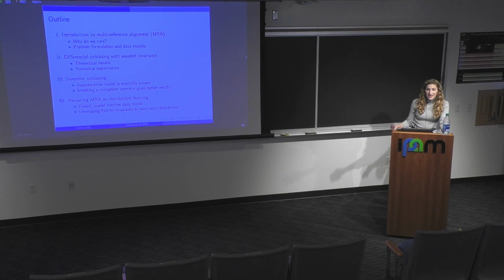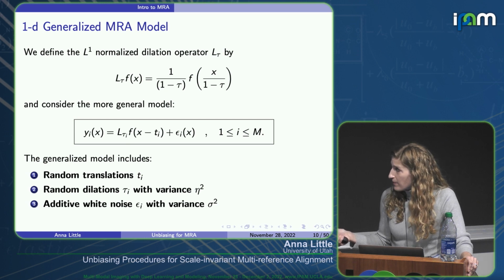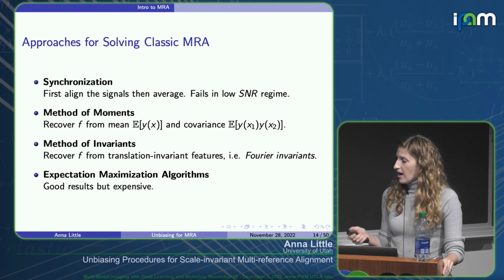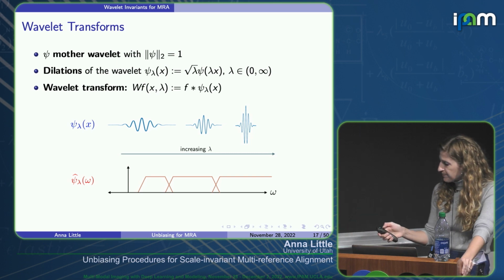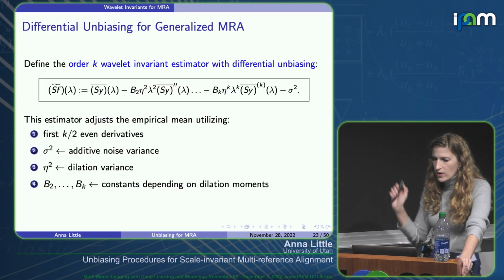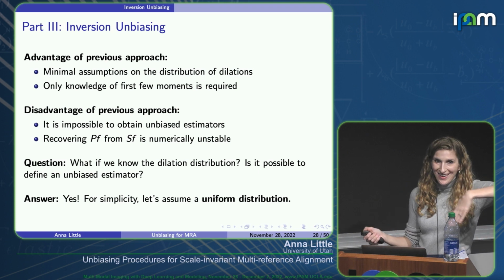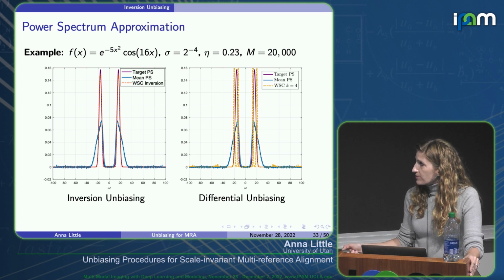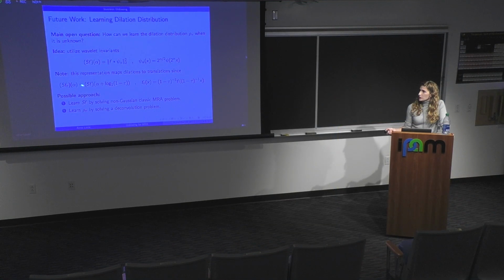Anna Little - Unbiasing Procedures for Scale-invariant Multi-reference Alignment - IPAM at UCLA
Recorded 28 November 2022. Anna Little of the University of Utah presents "Unbiasing Procedures for Scale-invariant Multi-reference Alignment" at IPAM's Multi-Modal Imaging with Deep Learning and Modeling Workshop.
Abstract: Recent advances in applications such as cryo-electron microscopy have sparked increased interest in the mathematical analysis of multi-reference alignment (MRA) problems, where the goal is to recover a hidden signal from many noisy observations. The simplest model considers observations of a 1-d hidden signal which have been randomly translated and corrupted by high additive noise. This talk generalizes this classic problem by incorporating random dilations into the data model in addition to random translations and additive noise, and explores multiple approaches to its solution based on translation invariant representations. Random dilations cause large perturbations in the high frequencies, making this a challenging model. When the dilation distribution is unknown, the power spectrum of the hidden signal can be approximated by applying a nonlinear unbiasing procedure to a wavelet-based, translation invariant representation and then solving an optimization problem. When the dilation distribution is known, a more accurate unbiasing procedure can be applied directly to the empirical Fourier invariants to obtain an unbiased estimator of the Fourier invariants of the hidden signal, and the convergence rate of the estimator can be precisely quantified in terms of the sample size and noise levels. Theoretical results are supported by extensive numerical experiments on a wide range of signals. Time permitting, we will also see how these signal processing tools can be applied in the novel context of distribution learning from biased, sparse batches.